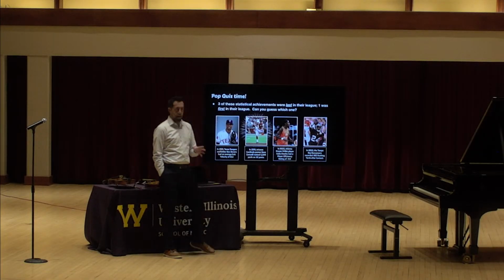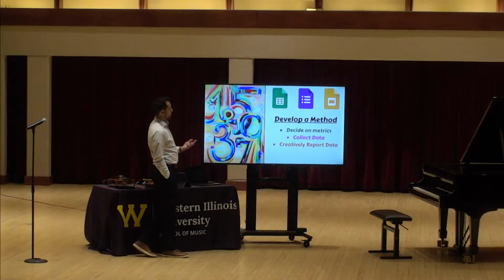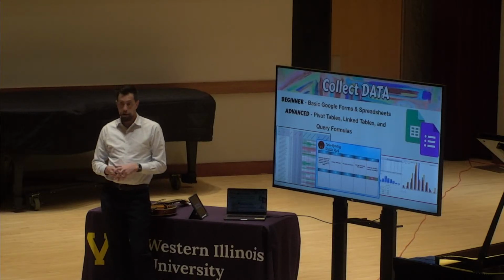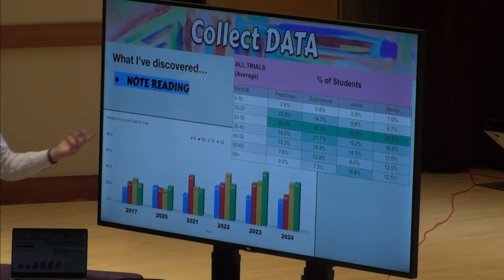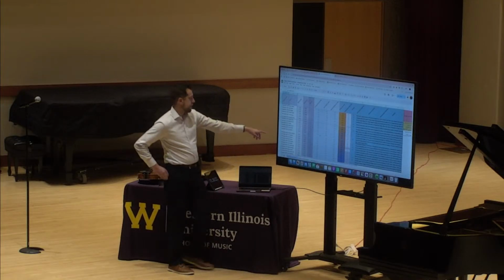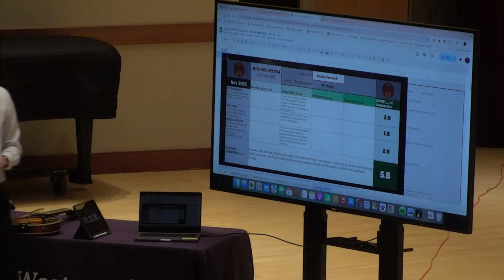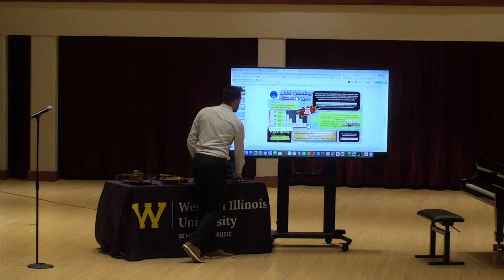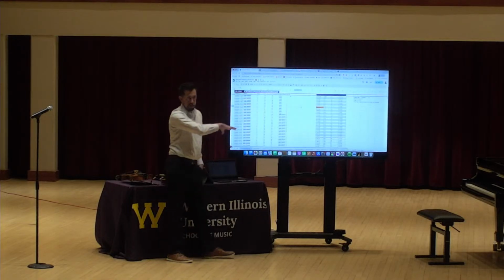David Getz: Keep Stats, Not Grades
WESTERN ILLINOIS UNIVERSITY
Presents

Keep Stats, Not Grades: A Positive Revolution in Classroom Assessment
A lecture given by David R. Getz

Audio Engineer: Sarah Stinemates
Livestream Engineer: Sarah Stinemates
Video Engineer: Sarah Stinemates